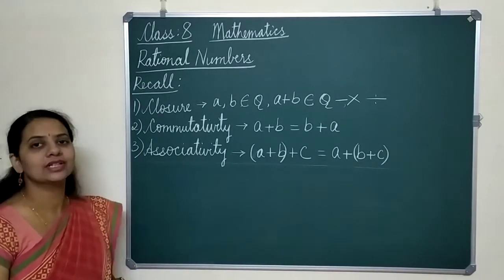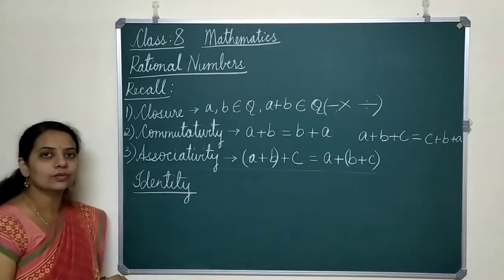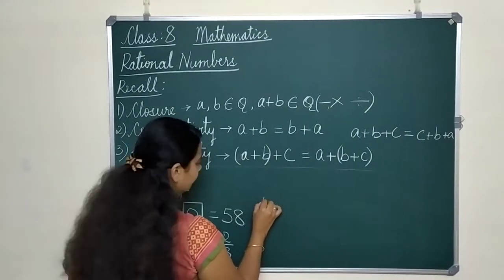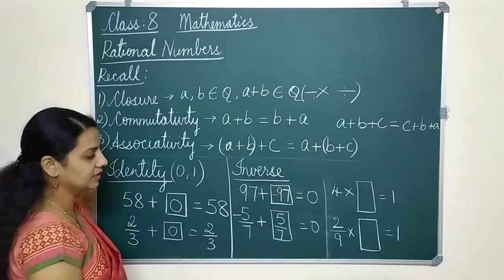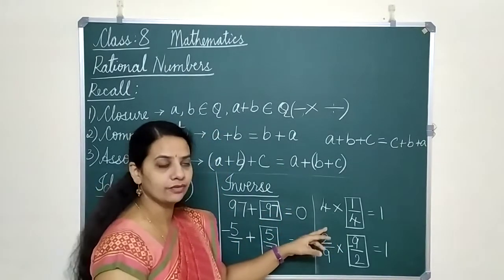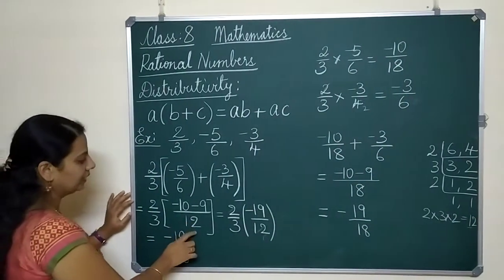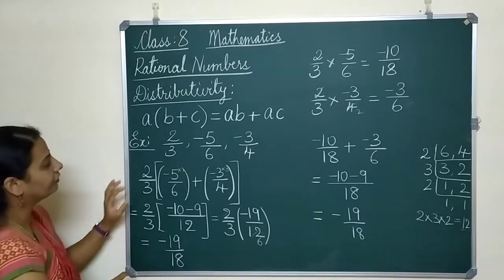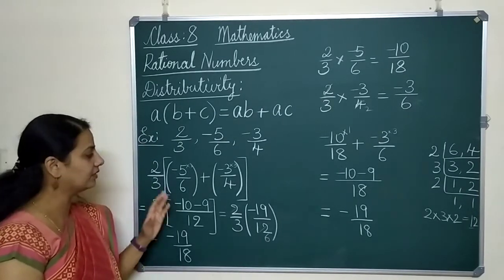Rational numbers (Part-3)- Properties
2.08: Identity property of addition and multiplication
4.18: Inverse property of addition and multiplication
7.24: Distributive property / Distributivity